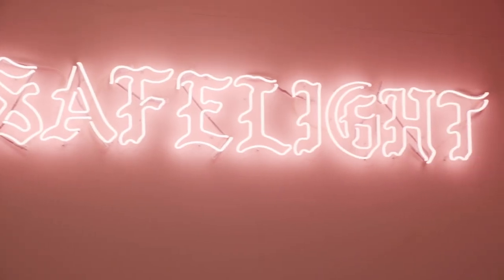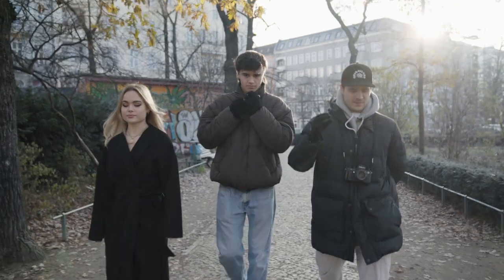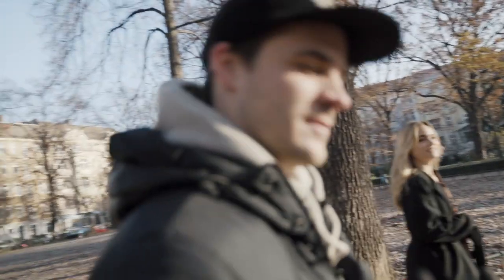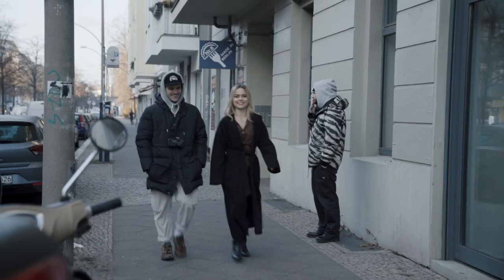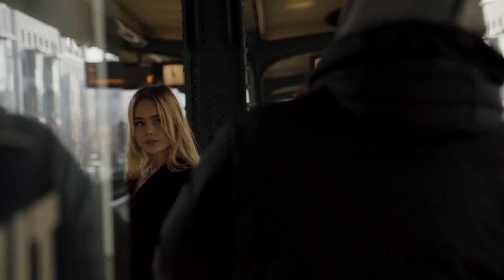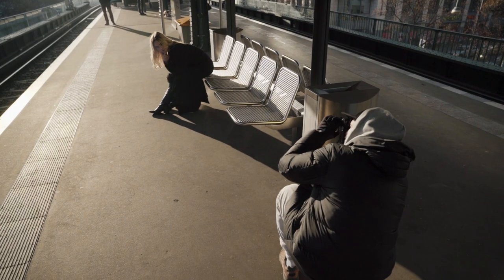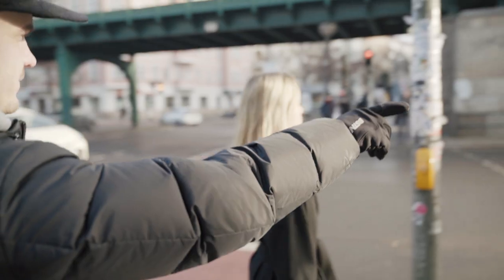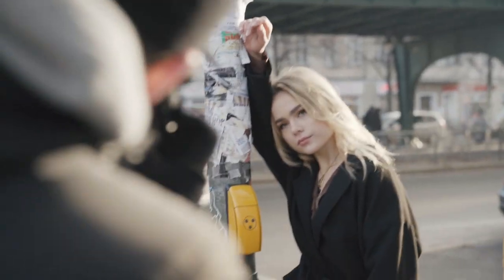THE SECRET KEY TO STUNNING FILM PORTRAITS | PAUL HÜTTEMANN PHOTOSHOOT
We met with Berlin based photographer Paul Hüttemann to shoot some analog portraits with the SILBERSALZ35 250D film stock during golden hour - the results are breathtaking...

WE ARE SILBERSALZ35
WE ARE SILBERSALZ.LAB

WE ARE A CINEFILM LAB.
WE ARE YOUR INTERNATIONAL FILM DEALER.
WE ARE SCANNING YOUR PHOTOS WITH OUR NEW APOLLON14K SCANNER.

ANALOG RENAISSANCE MADE IN GERMANY.

SILBERSALZ35 - BECAUSE WE LOVE TRUE CINEFILM!

Still got some questions?